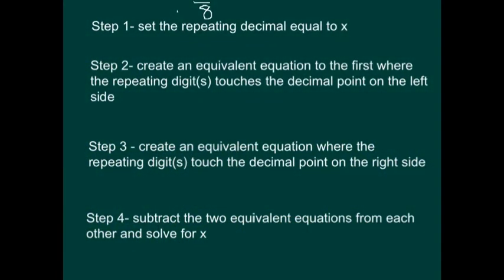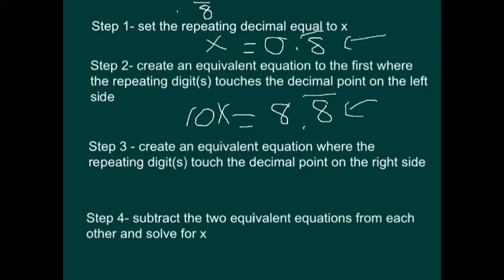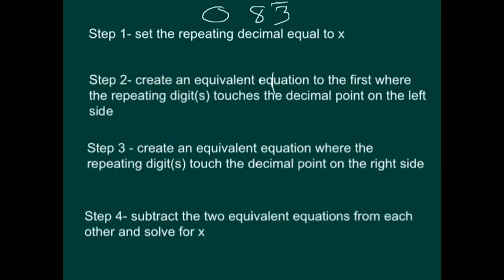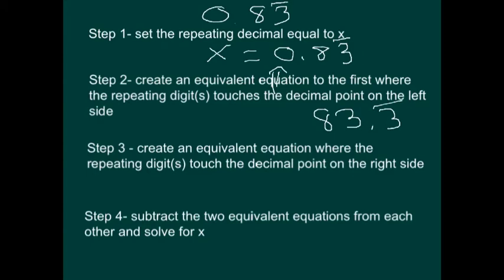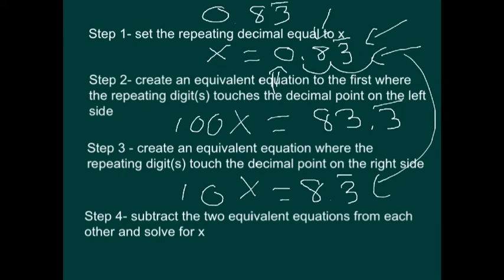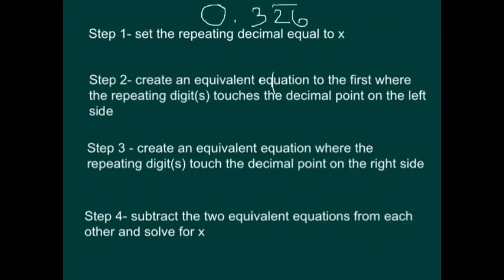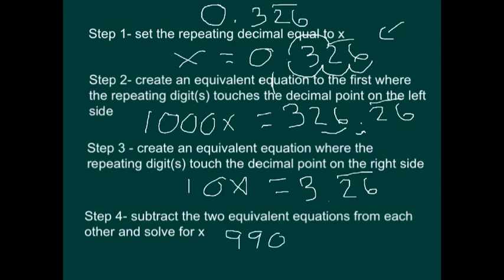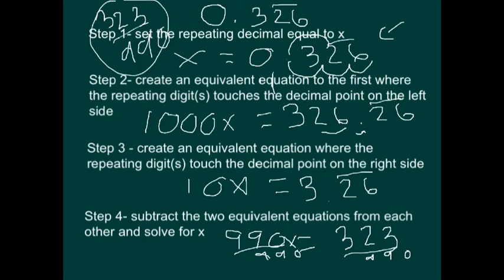Unit 1A converting repeating decimals into fractions